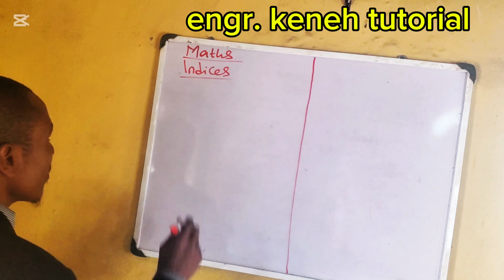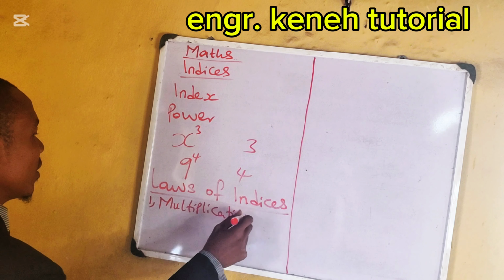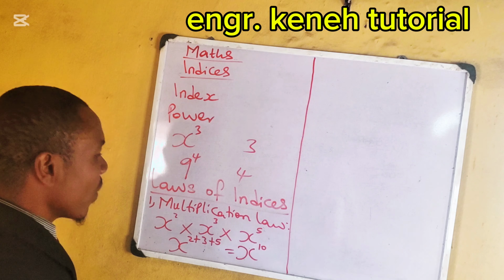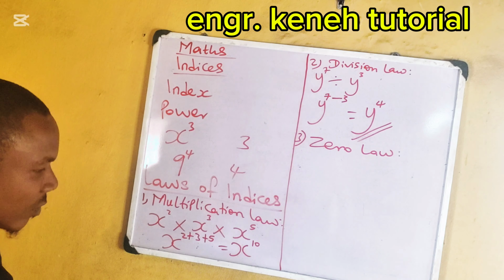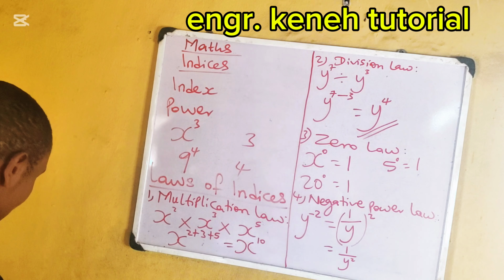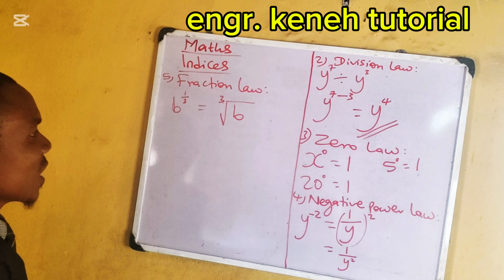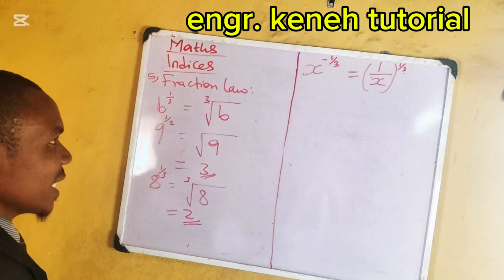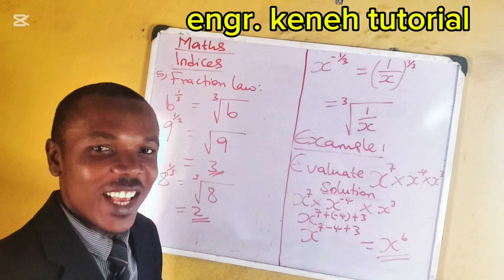INDICES 1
This video is about how to solve a maths problem that involves indices and how to apply the laws of induces.